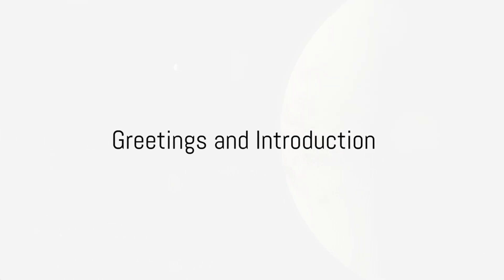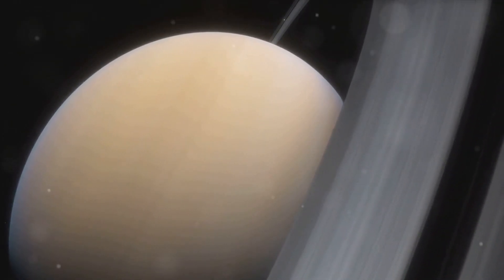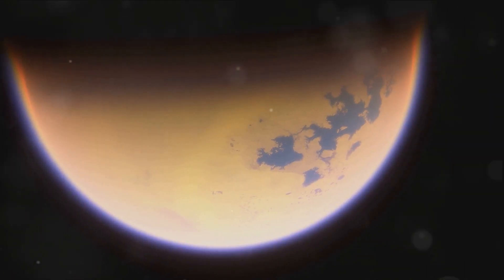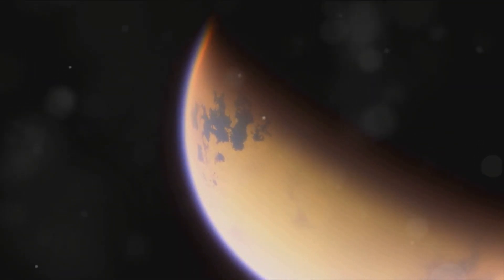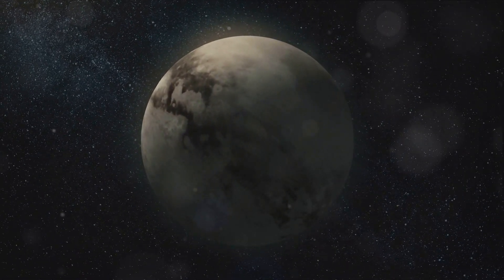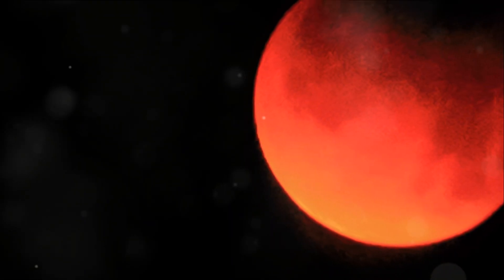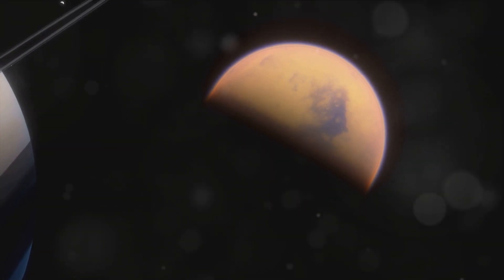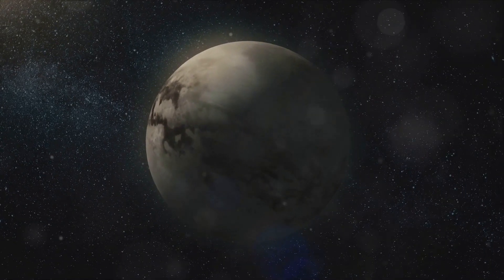Titan: The Earth-like Moon of Saturn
Embark on a journey to Titan, Saturn's largest moon, renowned for its Earth-like features, in this enlightening video. Discover Titan's unique atmospheric composition and the presence of methane lakes, which make it a fascinating subject for space exploration. Learn about the groundbreaking discoveries made by the Cassini-Huygens mission, which provided invaluable insights into this distant world. Delve into the field of astrobiology to understand why Titan is considered a potential hotspot for extraterrestrial life within our solar system. Explore the moon's intriguing cryovolcanism, hydrocarbon seas, and its thick atmosphere, which contribute to a dynamic climate and weather system unlike any other known celestial body. This video offers a comprehensive overview of Titan, shedding light on its alien geography and why it continues to captivate scientists and space enthusiasts alike.

OUTLINE:

00:00:00 Greetings and Introduction
00:00:33 Discovery of Titan
00:01:36 Titan's Composition
00:03:41 Titan's Atmosphere and Surface Features
00:05:49 The Cassini-Huygens Mission and Recent Discoveries
00:08:03 The Most Earth-like Celestial Object
00:10:22 Conclusion

🌟 This channel aims to shed light on history 📚 by discussing events that happened on this day in history. World history 🌍 is important for all humanity. Our goal is to educate 🎓 about our history and contribute to the creation of an informed society 🧠. Together with our team 👥, we aim to present to you, in a documentary style 🎥, the most sensational and widely discussed topics in world history.

This video was created using some artificial intelligence ai models and tools 🤖💡.